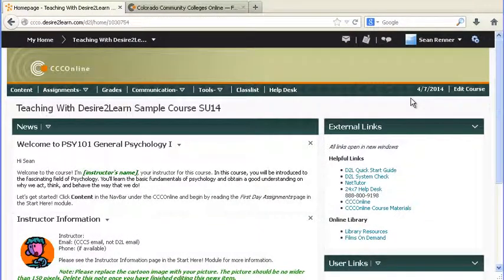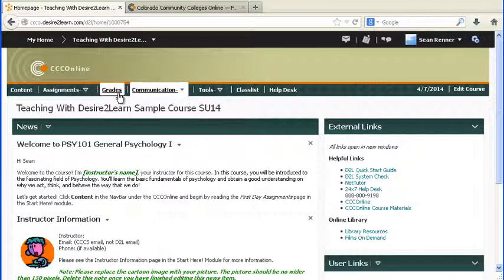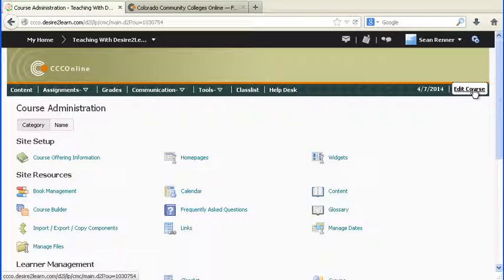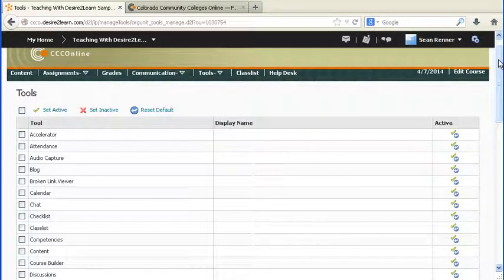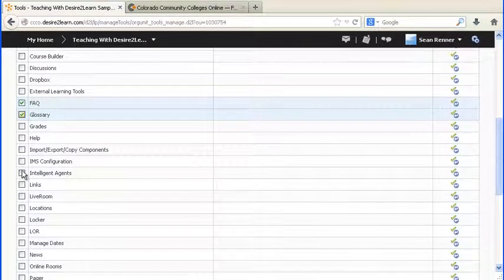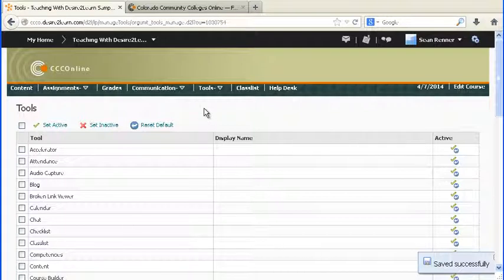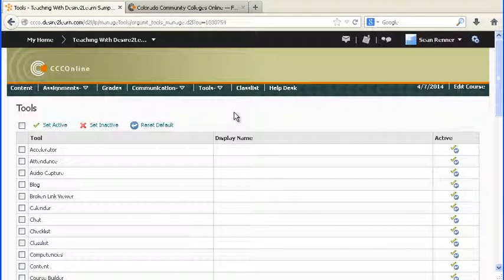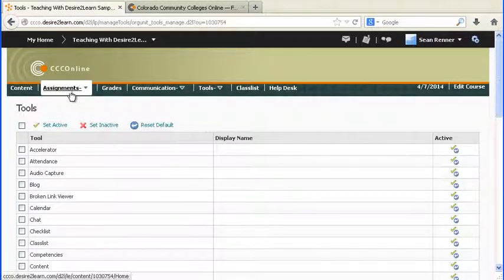Disabling Tools in D2L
Learn how to turn off specific tools in Brightspace so that they do not appear in the toolbar in a course.